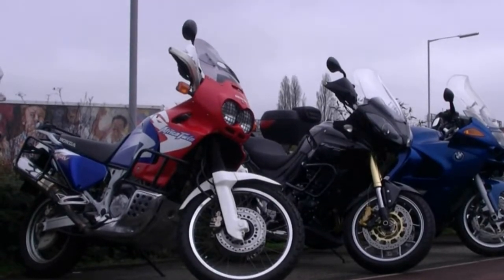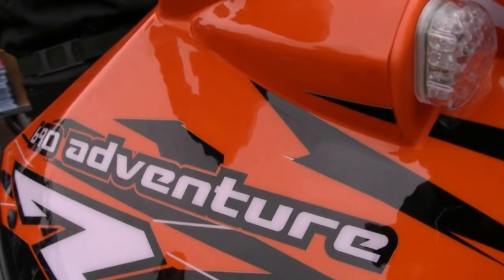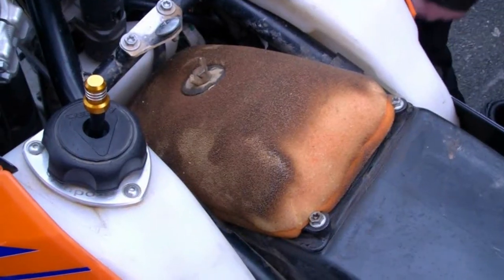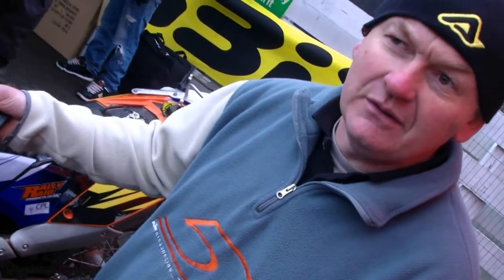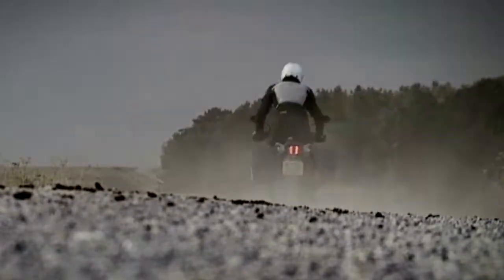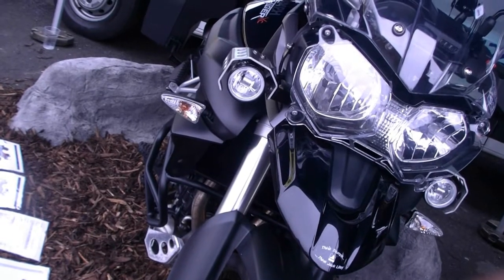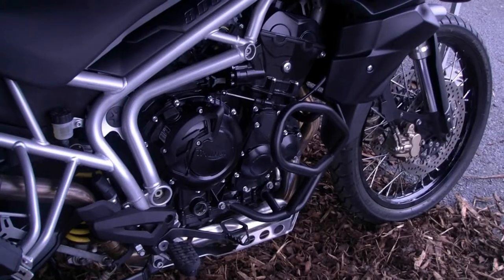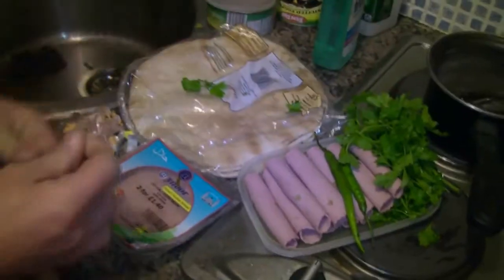Triumph Tiger 800XC Review from 04:45 London to Dubai 2011 Trip Prep Episode 11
Attending the Overlander Day at the Ace Cafe in London